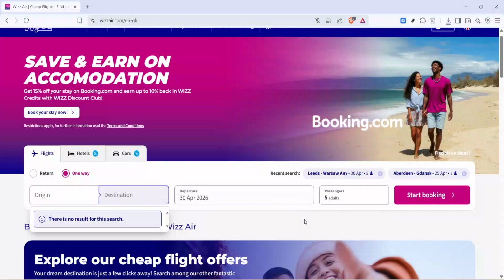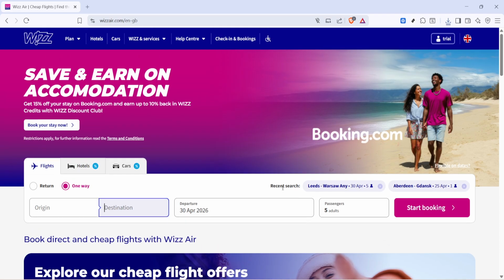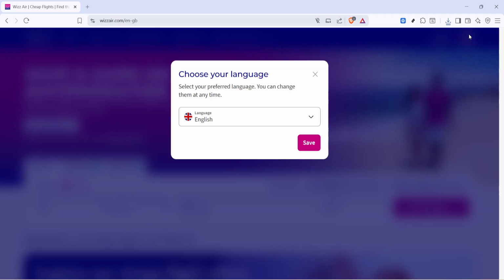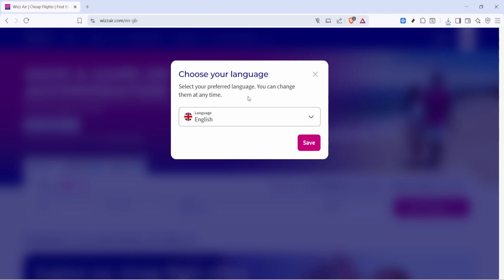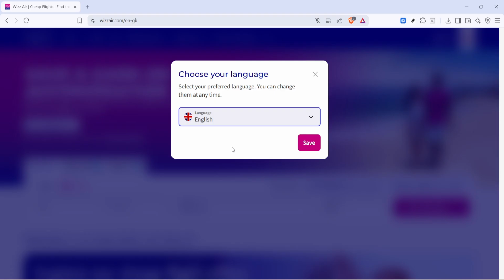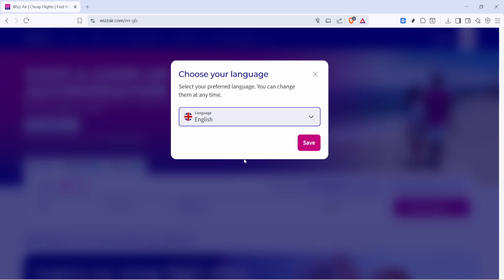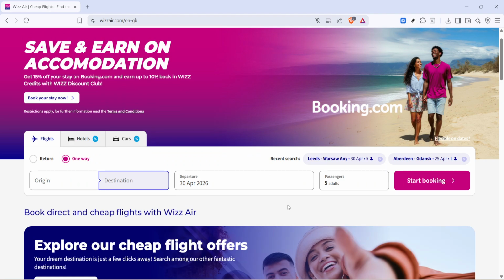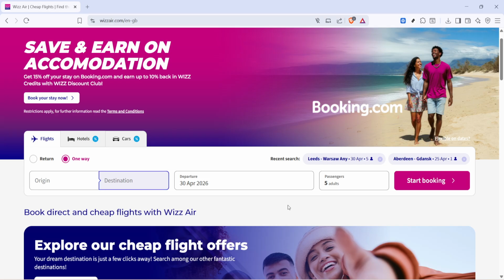How to change language on Wizz Air (Step By Step 2026)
How to change language on Wizz Air